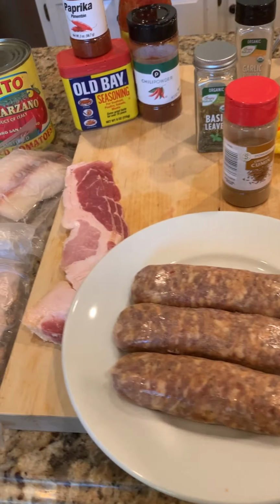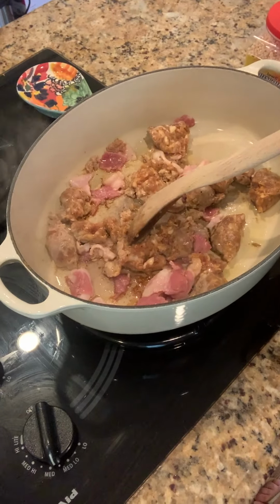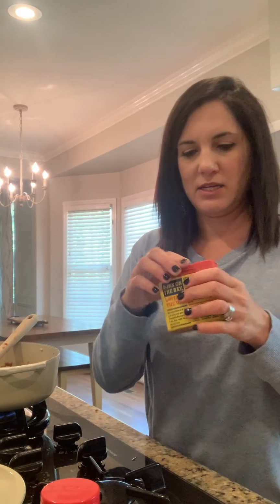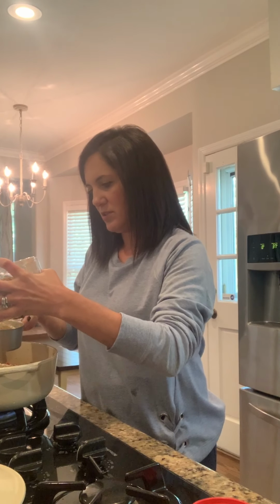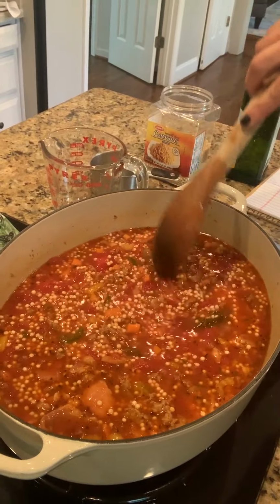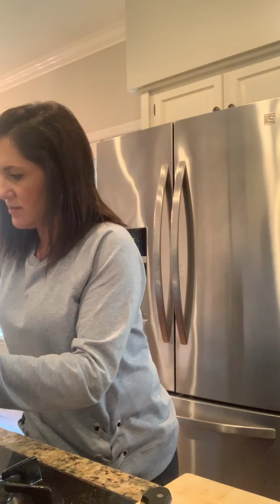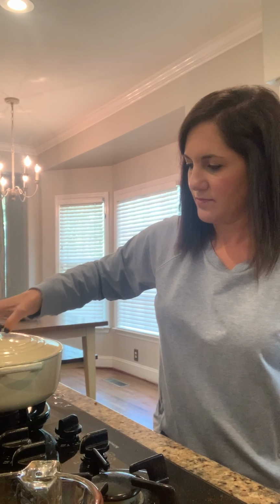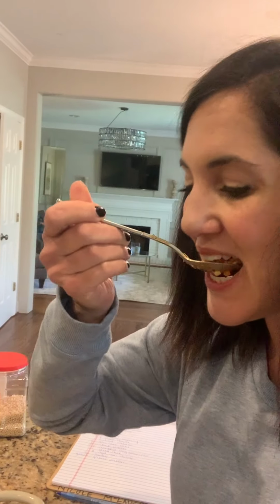Can I Make Traditional Jambalaya Using ONLY Substitute Ingredients? | Mom Vs | MyRecipes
What if you want to make a recipe, but don’t have all the ingredients? You substitute! Nicole is challenged by Food Stylist Rishon to recreate a traditional jambalaya recipe by using only substitute ingredients. No shrimp? Try tilapia! No rice? Try couscous. Lots of great ideas, but will this recipe actually work out? Check it out!

Here’s the original jambalaya recipe that Nicole references (before the substitutions)

Ingredients
1 pound andouille sausage, sliced
 2 tablespoons canola oil
 2 cups diced sweet onion
 1 cup diced celery
 1 large red bell pepper, diced
 4 garlic cloves, minced
 1 bay leaf
 2 teaspoons Creole seasoning
 1 teaspoon dried thyme
 1 teaspoon dried oregano
 2 (10-oz.) cans diced tomatoes and green chiles, drained
 3 cups chicken broth
 2 cups uncooked long-grain rice
 2 cups shredded cooked chicken
 1 pound peeled, medium-size raw shrimp, deveined
 1/2 cup chopped fresh flat-leaf parsley
 Garnish: chopped green onions

Step 1
Cook sausage in hot oil in a Dutch oven over medium-high heat, stirring constantly, 5 minutes or until browned. Remove sausage with a slotted spoon.

Step 2
Add diced onion and next 7 ingredients to hot drippings; sauté 5 minutes or until vegetables are tender. Stir in tomatoes, next 3 ingredients, and sausage. Bring to a boil over high heat. Cover, reduce heat to medium, and simmer, stirring occasionally, 20 minutes or until rice is tender.

Step 3
Stir in shrimp; cover and cook 5 minutes or just until shrimp turn pink. Stir in parsley. Serve immediately.

Step 4
To Freeze: Prepare recipe as directed. Line bottom and sides of a 13- x 9-inch baking dish with heavy-duty aluminum foil, allowing 2 to 3 inches to extend over sides; fill with jambalaya. Cover and freeze. To serve, remove foil, return casserole to original baking dish; cover and thaw in refrigerator 24 hours. Let stand at room temperature 30 minutes. Bake at 350° until thoroughly heated.

ABOUT MyRecipes
MyRecipes.com features the largest collection of professionally-tested recipes online from food experts at the magazines and cookbooks you love and trust--including Cooking Light, Southern Living, Sunset, Coastal Living, Real Simple, and more.